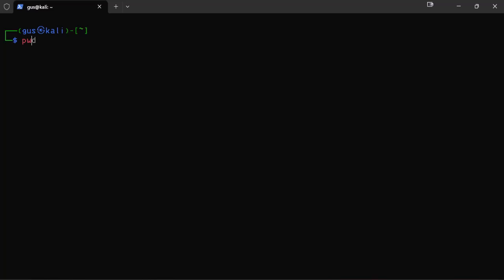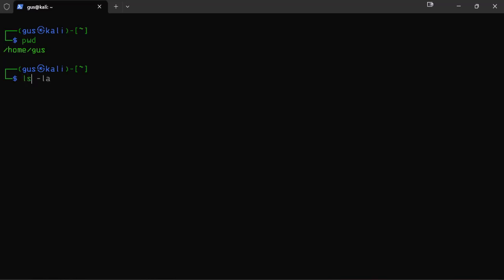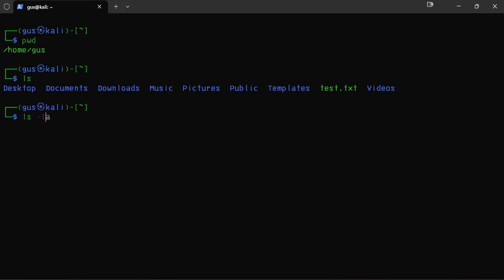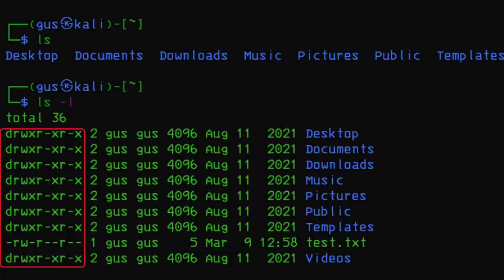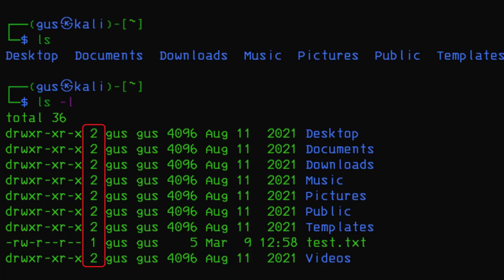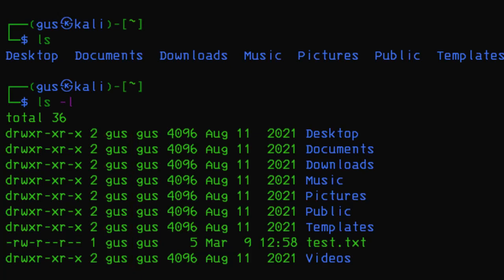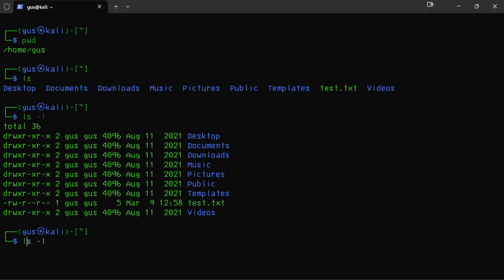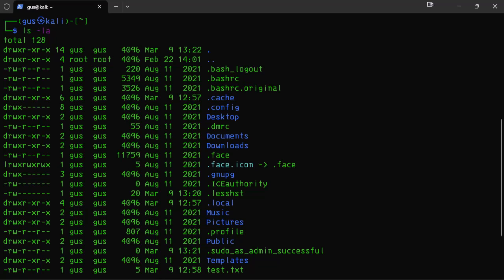Beginners Guide to Kali Linux Part 6 - List and Explore Files in Terminal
The computer is the best friend of a good hacker, and knowing how to move quickly through files and folders is a basic skill that every hacker should learn.

In this guide, we'll go deep into the Kali Linux terminal and show you step-by-step how to list, move through, and understand the layout of your directories. This guide will teach you everything you need to know about the terminal, from basic words like 'ls' and its variations to advanced tricks for listing files and folders.

Whether you're a beginner just starting out in the world of ethical hacking or a seasoned pro looking to brush up on your skills, this guide will give you insights and tips that will help you work more efficiently.

In the comments area, you can always leave your thoughts, questions, and ideas.